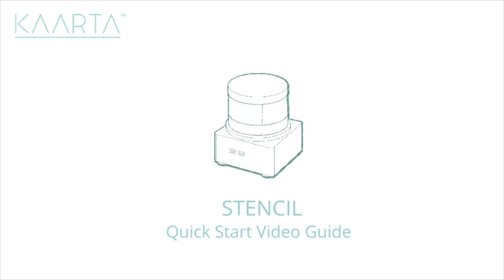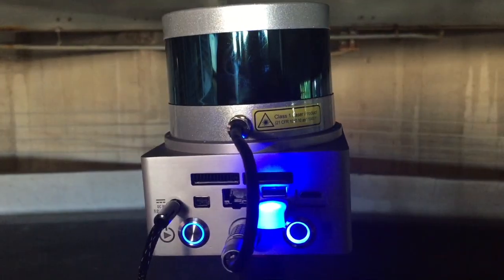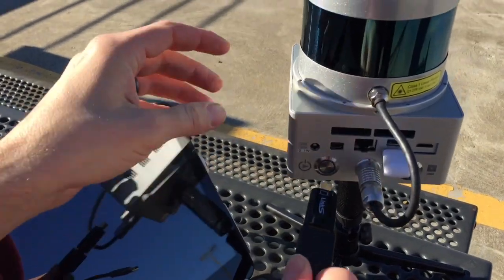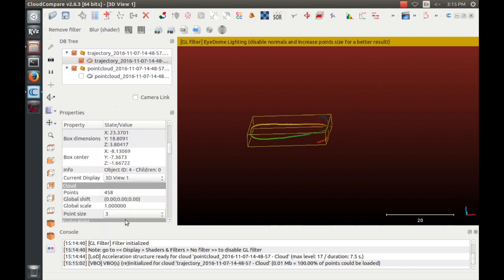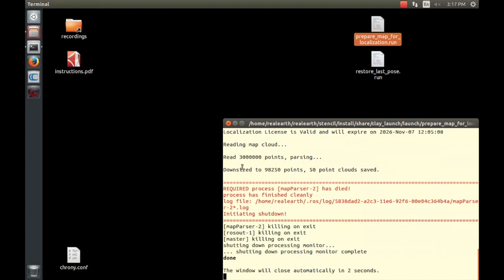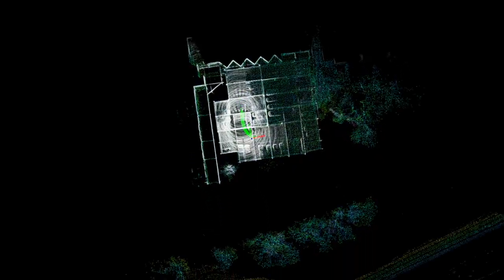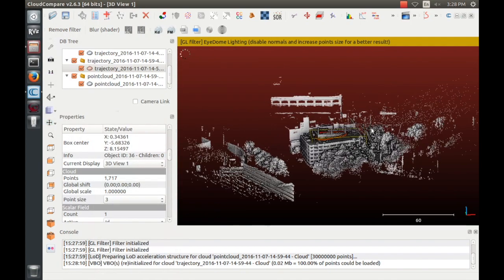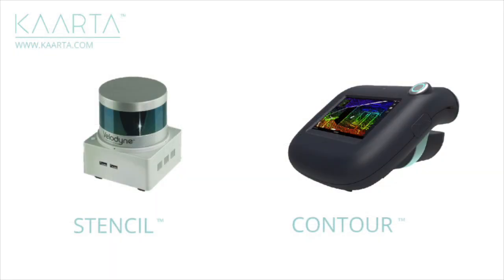Kaarta Stencil Quickstart Guide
2017 version of Kaarta Stencil Quickstart Guide